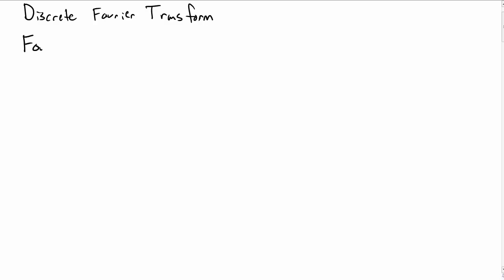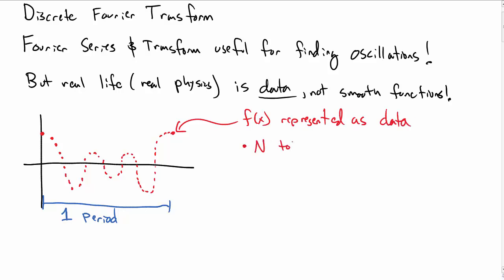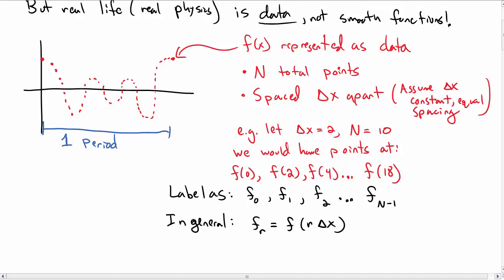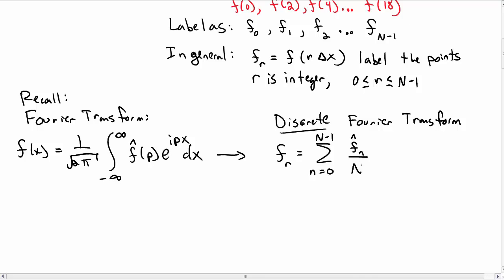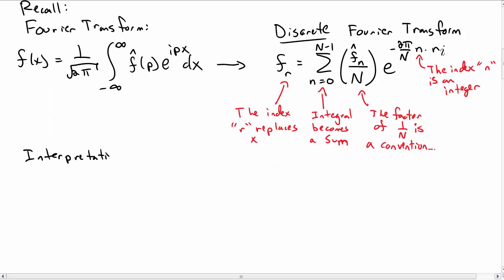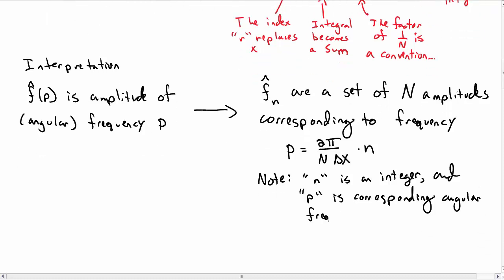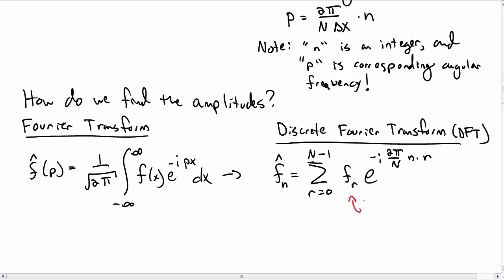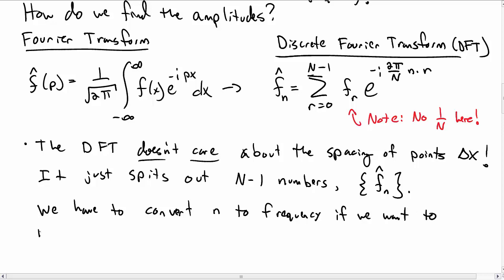Discrete Fourier Transform - Introduction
An introduction to the Discrete Fourier Transform (DFT) and its interpretation.